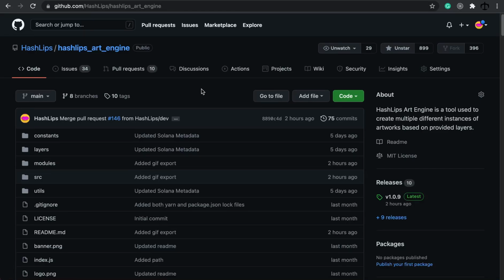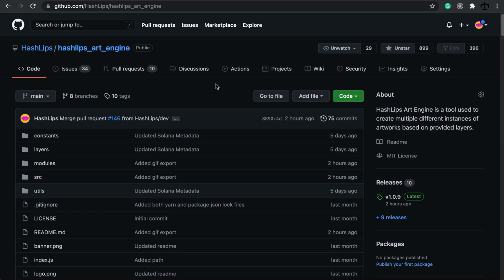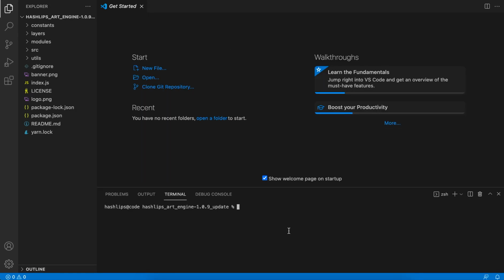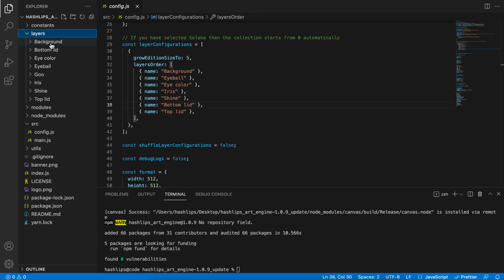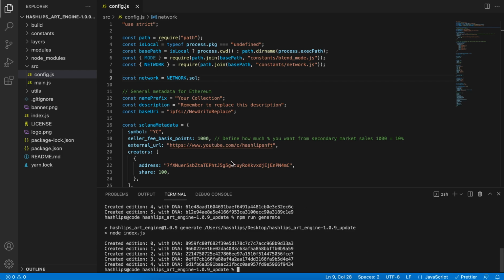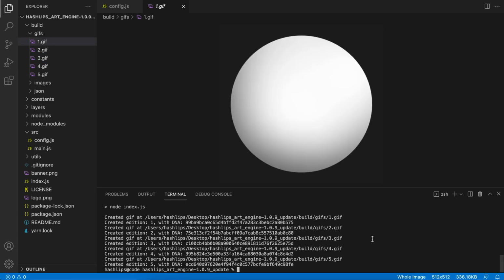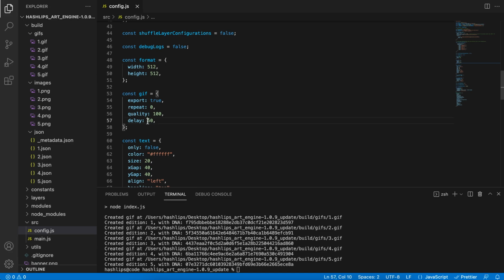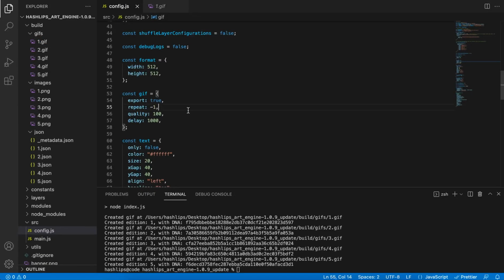Create 10000 generative NFTs / Artworks with code part 9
In this video, I go over the new updates on the HashLips Art Engine. Hope you enjoy the video.